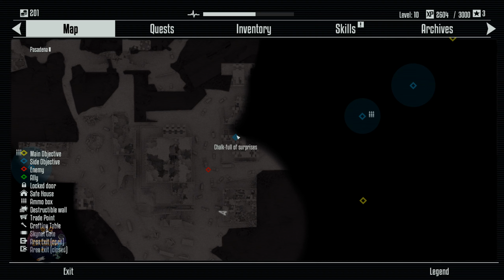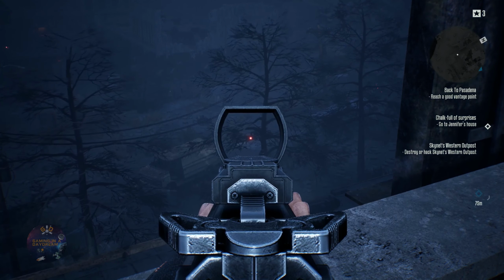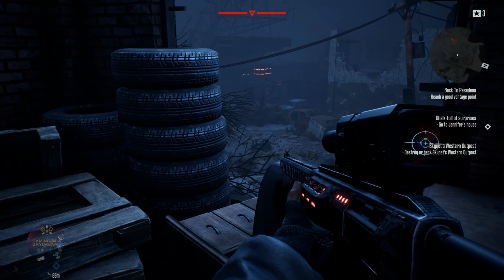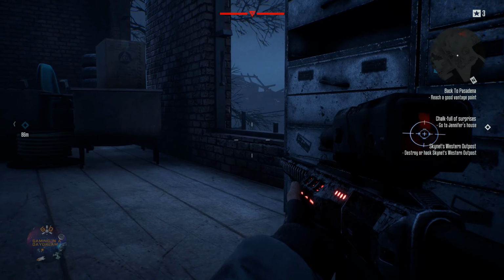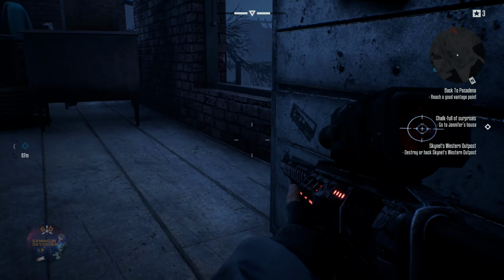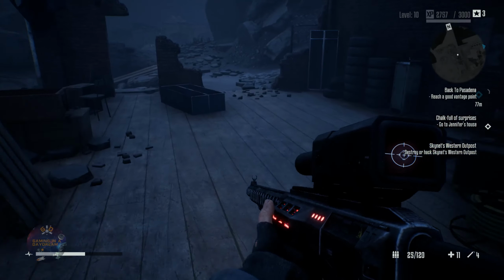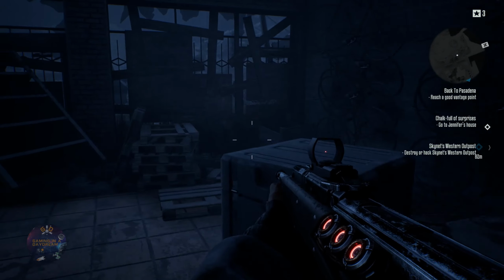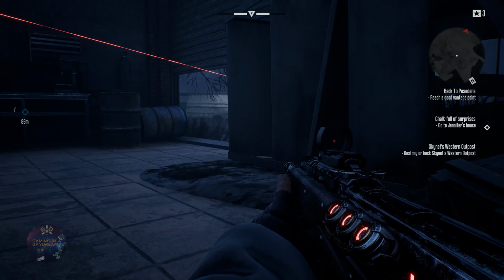TERMINATOR RESISTANCE #19 PC 2022 EXTREME DIFFICULTY FIRST TIME BLIND PLAY THROUGH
Hey fellow Daydreamers!! welcome to Dreamland!

YOU HAVE BEEN TERMINATED! says SKYNET...
I hope you like the video as much as I am enjoying playing it, if you do thumb it up and consider subscribing, it really helps and it is very much appreciated. Thank you very much for watching, please take care and be well, cheers!!

ABOUT THIS GAME
There is no fate but what you make.

Experience the events leading up to the decisive final battle for the fate of mankind in the war against the machines. Terminator: Resistance, is a first-person shooter set during the 'Future War' scenario that was only glimpsed at in the iconic films, 'THE TERMINATOR' and 'T2: JUDGMENT DAY'. The machines are destined to lose, but at what cost?

Run and gun or sneak and hack through Skynet’s defences!
Level up your skills and explore a post-apocalyptic world for scraps to trade and craft!
Interact with a motley group of survivors and change their fates!
The developers describe the content like this:

This product features frequent violence and bad language. There are some instances of sexual content and gore.

SYSTEM REQUIREMENTS
MINIMUM:
OS: Windows 7/8/10 64-bit
Processor: Intel Core i3 4160 @ 3.6GHz/AMD FX 8350 @ 4.0GHz or better
Memory: 8 GB RAM
Graphics: Nvidia GTX 1050/AMD RX 560 or better
DirectX: Version 11
Storage: 32 GB available space
Sound Card: DirectX compatible soundcard or onboard chipset
Additional Notes: For 1080p 60FPS at medium settings

RECOMMENDED:
Processor: Intel Core i5 8400 @ 2.8GHz/AMD Ryzen 5 2600 @ 3.4GHz or better
Graphics: Nvidia GTX 1070/AMD RX 590 or better
DirectX: Version 11
Additional Notes: For 1440p and higher, 60FPS with high or epic settings